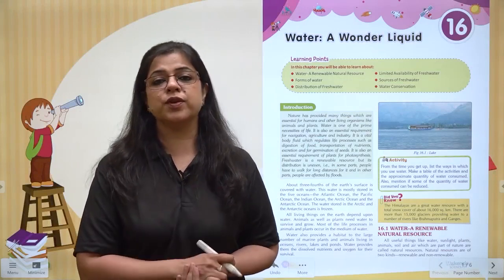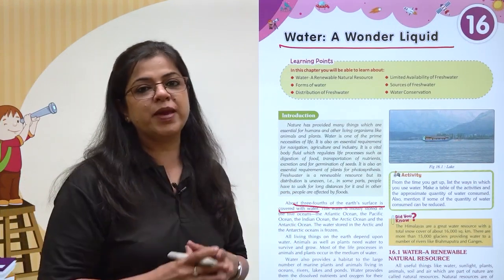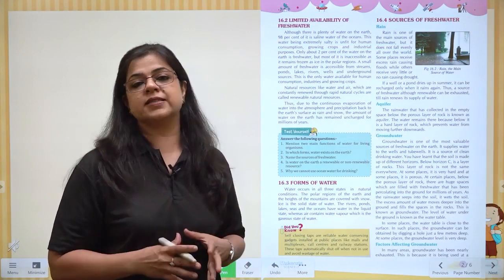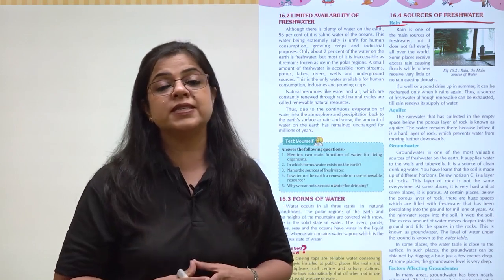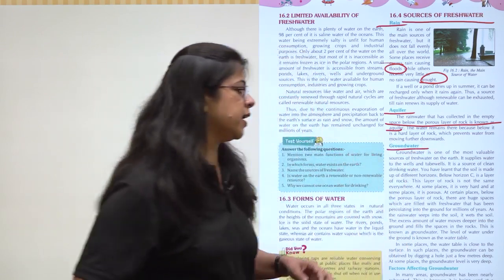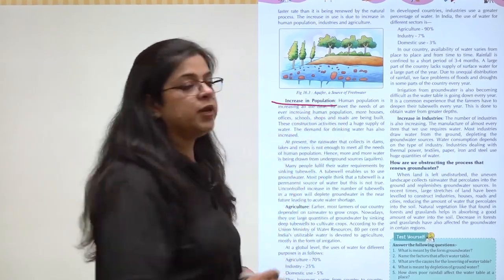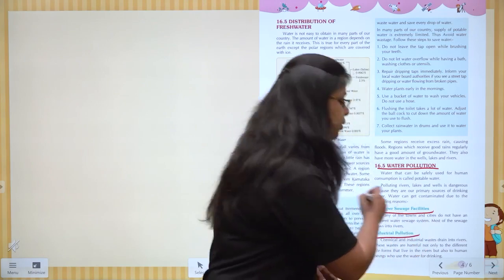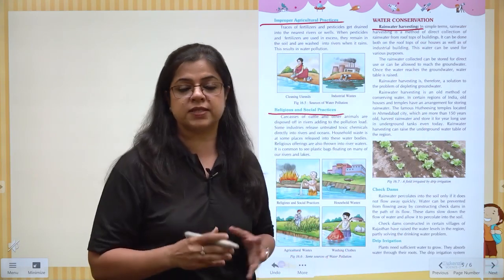Ch 16 Water A Wonder Liquid